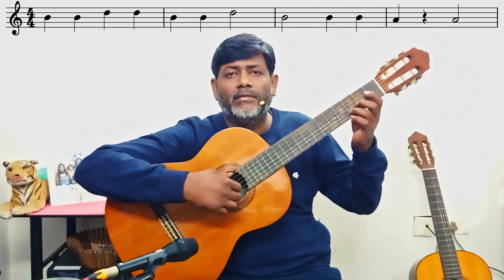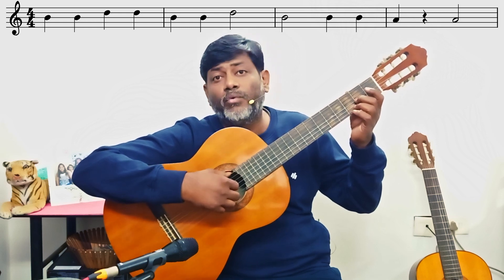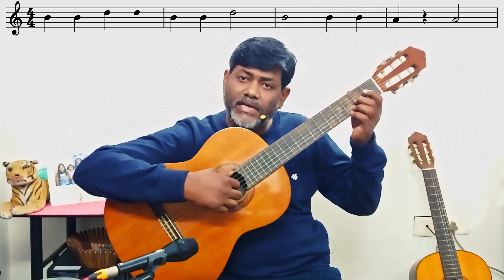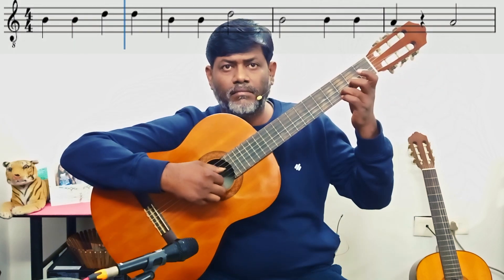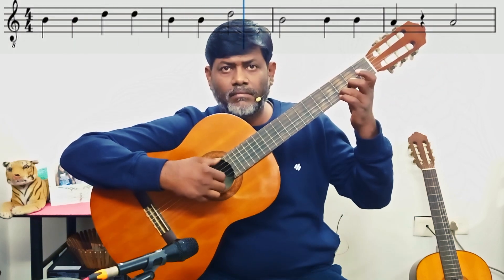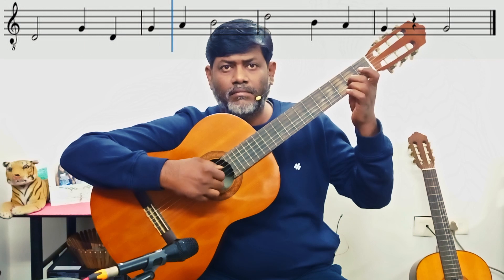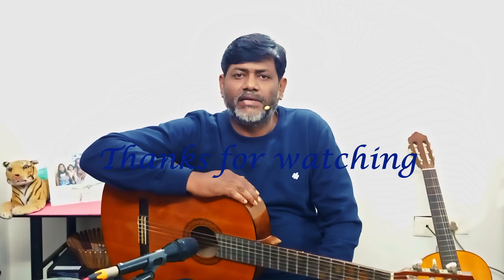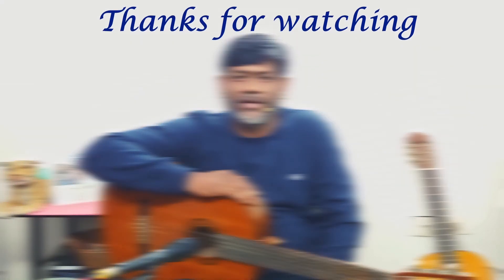"Skipper" || Classical Guitar / Finger Style Guitar lessons for beginners || Episode 44.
Classical Guitar Lessons for Beginners : Episode-44

Initial Grade - Class 44.

Syllabus: Read This First.
Name of Piece: " Skipper "